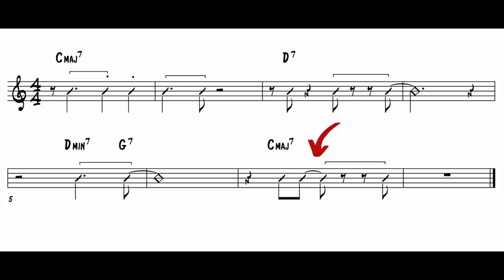THIS 100 yr Old Rhythm Will Improve Your Comping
How The Charleston Rhythm Can Improve Your Comping
Just shy of 100 years ago, J. P. Johnson wrote a song that eventually went viral by today's standards. That song went on to be featured in a 1923 Broadway production in New York City called Runnin' Wild. It was billed as, "The world's greatest all colored entertainment." That production featured some dance moves that accompanied  the song. It became a literal "dance craze" from the mid 1920s until roughly 1929.

Inspired by African Americans, young, white America embraced the dance whole hardheartedly--likely because it was deemed risqué at the time. The name of the dance was called the same name as the song, The Charleston. The Charleston song had a two note rhythmic motif that eventually carried through to the Big Band era as well as in mainstream Jazz in the 40s and 50s and onward. Synonymously, that two note rhythm also became known as The Charleston as well. Jazz musicians still use the Charleston as a part of the Jazz rhythmic language even today.

I show you what the Charleston is, and how to work on it, and how play it in creative ways the the composer, J. P. Johnson, could never have imagined. It starts to take on a much modern sound towards the end of the video. Make sure you watch the whole video to the end to find out!

All MY VIDEOS ARE PRODUCED WITH THE HELP OF MY PATRONS - THANK YOU!

OR

You will have access to ALL the full PDF lessons that accompany each video. Get exclusive content, discounts on any books or lessons, and be a part of an Online Monthly Hang with me and other patrons.

CHAPTERS:
0:00 - Intro
0:25 - Brief History on The Charleston
1:14 - What Is The Charleston Rhythm?
1:45 - Less "In Your Face" Charleston
2:00 - Let's Analyze That!
2:24 - Displacing The Charleston
5:03 - Playing It Over The Bar Line: More Modern Sound

SONY ZV-1 Camera
SHURE SM7B Microphone (Voice)
SHURE SM57 Microphone (Guitar Amp)
SMALL TRIPOD MICROPHONE STAND (Similar to mine)
FOCUSRITE SCARLETT 2i2 (3rd Gen) USB Audio Interface

Be sure to Click that Bell Icon and get notified each time I put out a new video

Be sure to check out Adam Smale's other videos for guitar lessons and music lessons in general.

Comments, Subscribes, Likes, are always welcome.